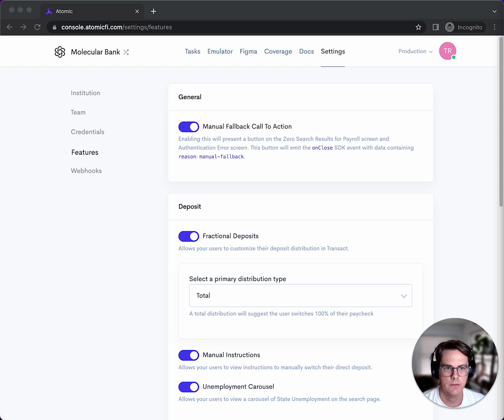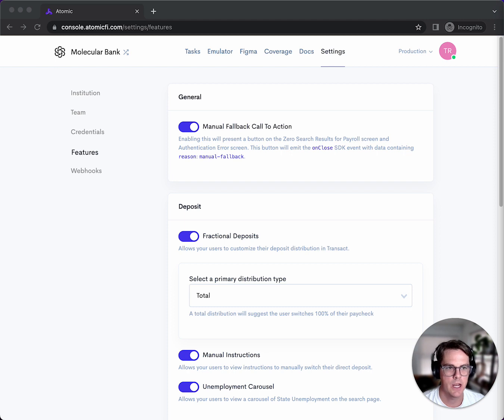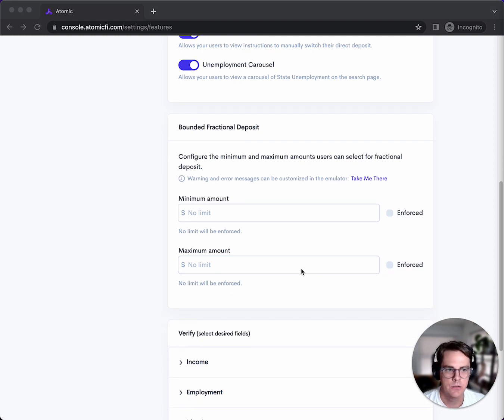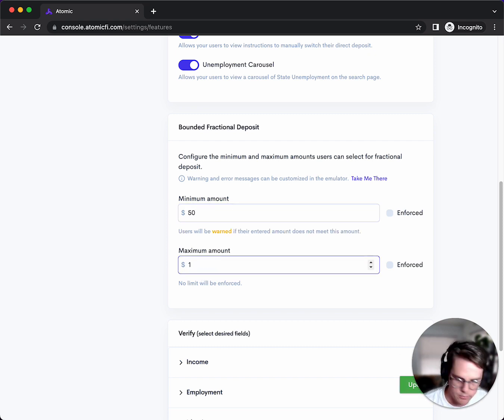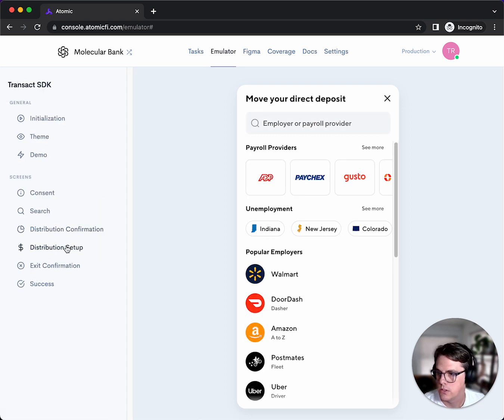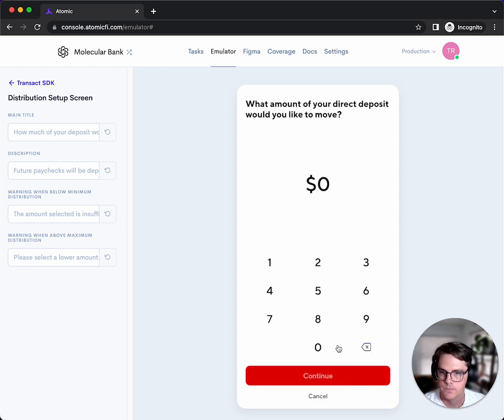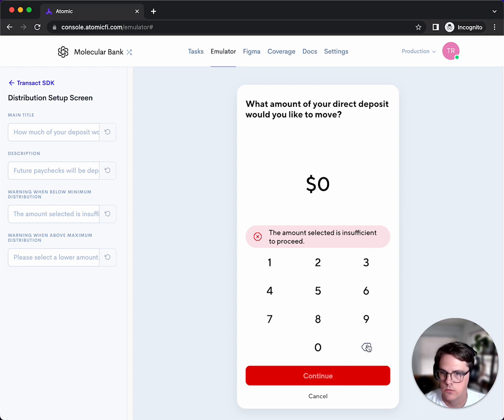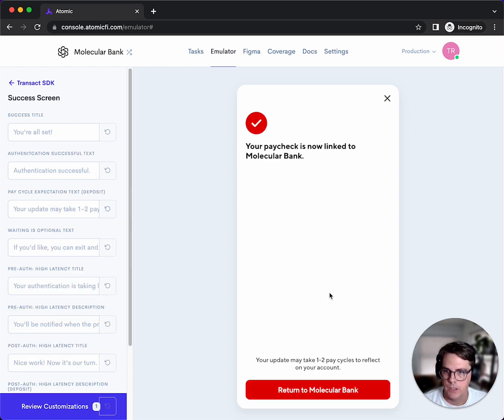Bounded Fractional Deposits | Atomic Console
Walkthrough for setting up bounded fractional deposit functionality in Console.
Use this feature to ensure your users are taking advantage of incentives you may be providing or setting a minimum amount when switching their Direct Deposit.